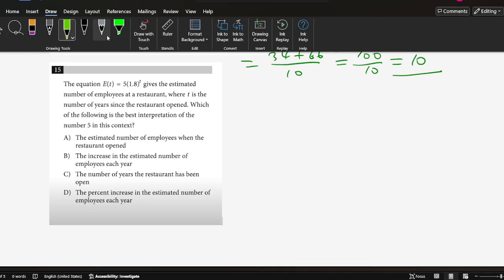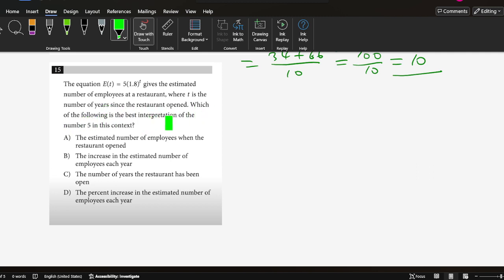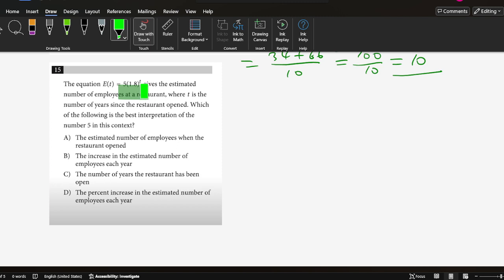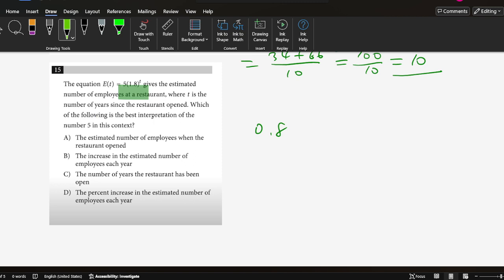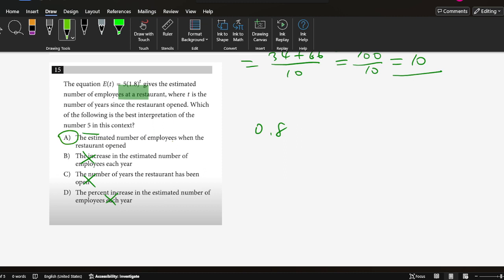800 SAT Math Scorer - Math Walkthrough - Digital SAT Practice Test 1 application